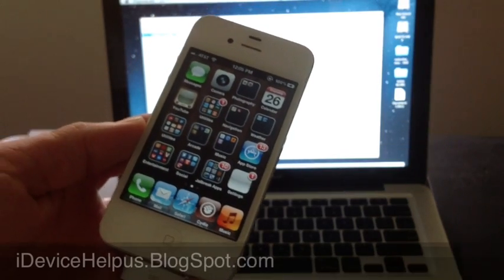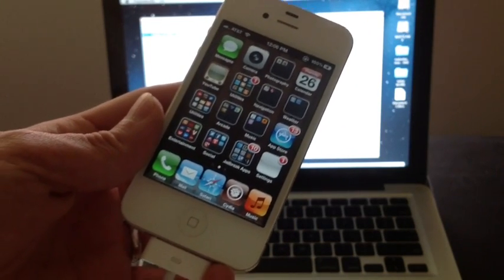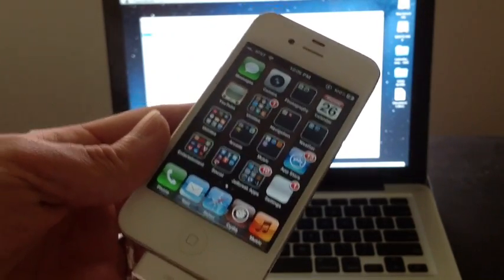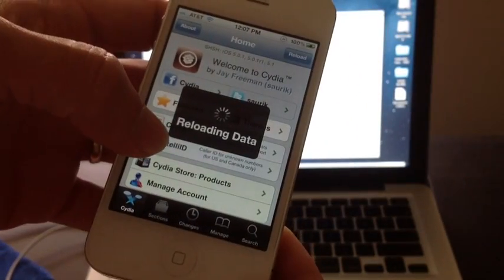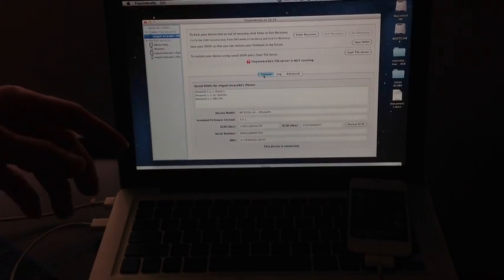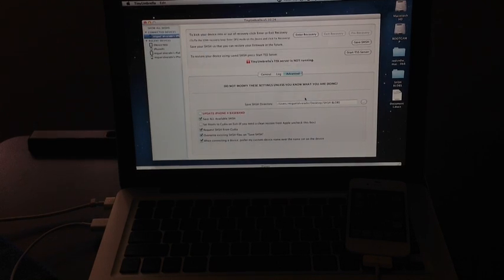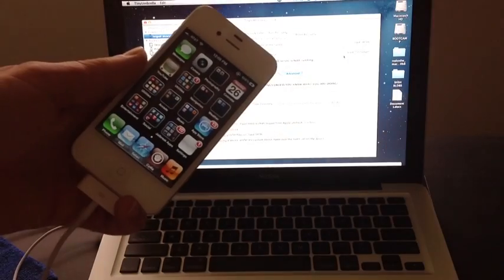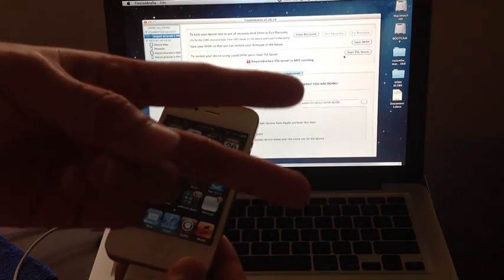How To Save Your SHSH Blobs to Downgrade Your iOS Device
How To Save Your ShSh Blobs